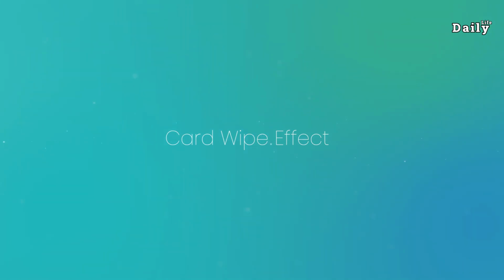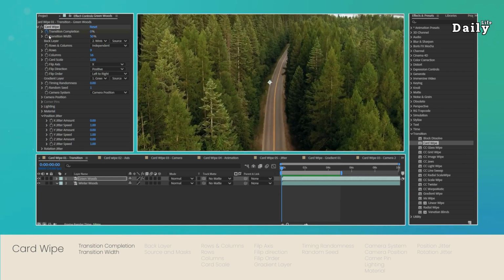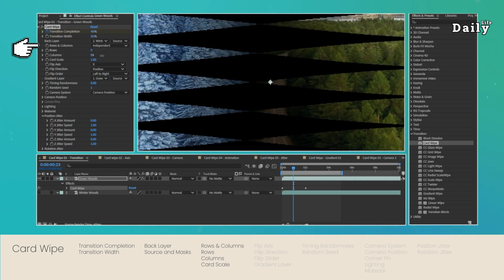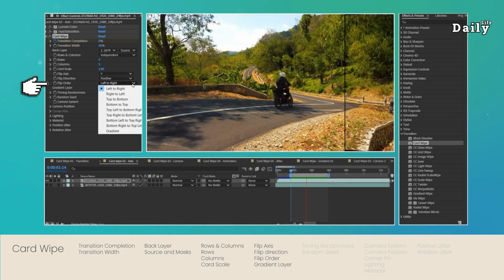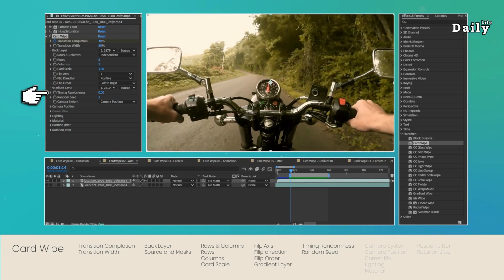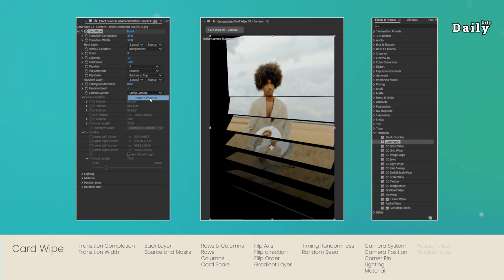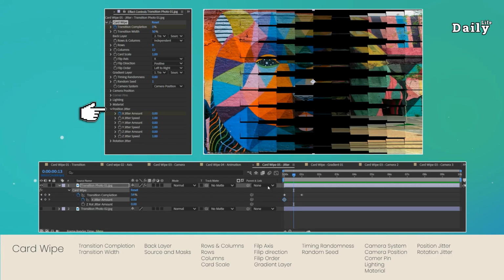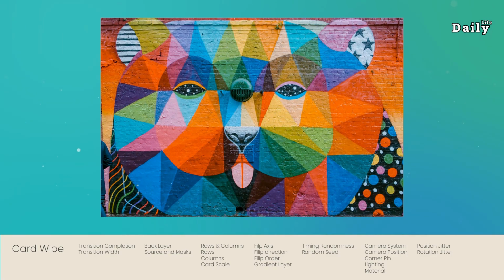Mastering After Effects Transition Effects: Card Wipe Effect! Ep.2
Hey Motion Designers! Ready to level up your After Effects skills? In this tutorial, MJ takes you on a deep dive into the Card Wipe Effect, showing you how to create stunning grid transitions with flipping cards. Learn to master key settings like camera controls, lighting, jitter, and gradients for pro-level designs. Let’s bring your motion design projects to life—don’t miss it! 💡🎥"

Here’s What We Cover:
✅ Introduction to the Card Wipe Effect
- Overview of the Card Wipe Effect and its applications.
- Key features: grid customization, flip direction, and transition flow.
- Using gradients to control flip order.

✅ Card Flip Basics
- Adjusting rows, columns, and card size.
- Understanding the Back Layer and its role.
- Animating the transition with Transition Completion.

✅ Advanced Flip Controls
- Flip Axis and Flip Direction options.
- Customizing Flip Order for dynamic transitions.
- Adding Timing Randomness for an organic effect.
✅ Camera and Lighting Controls
- Exploring camera settings

✅ Adding Jitter for Creative Effects
- Position Jitter: Randomizing movement for a dynamic feel.
- Rotation Jitter: Adding chaotic or playful rotations.
- Fine-tuning Jitter Amounts and Speeds for unique transitions.

This part-by-part breakdown ensures you don’t miss any details as you master the Card Wipe Effect!

This is the first episode in our series exploring transition effects in After Effects.